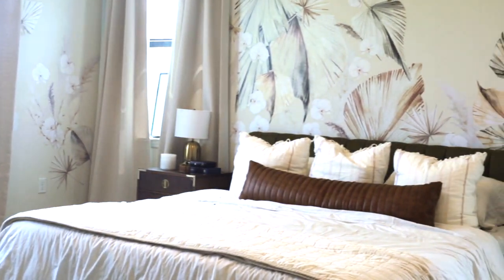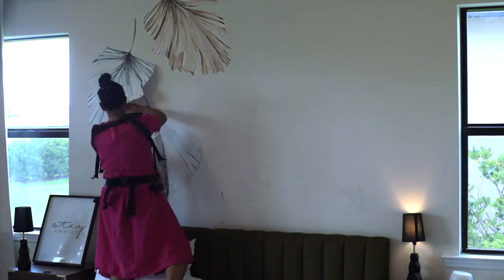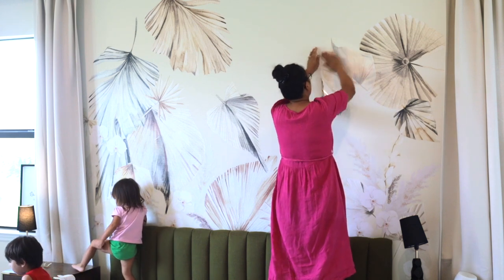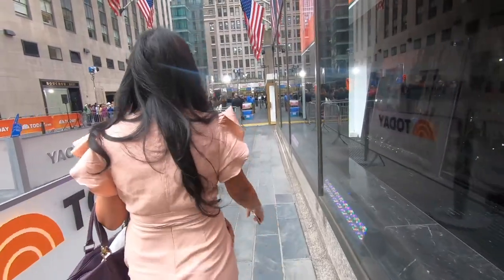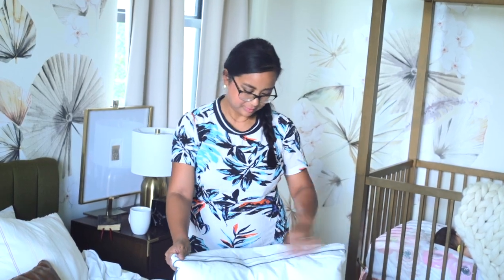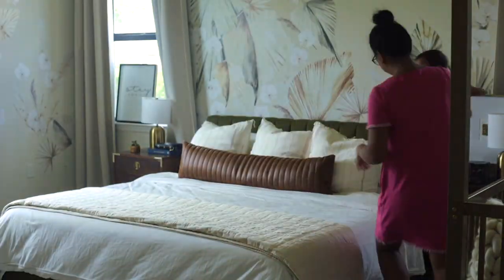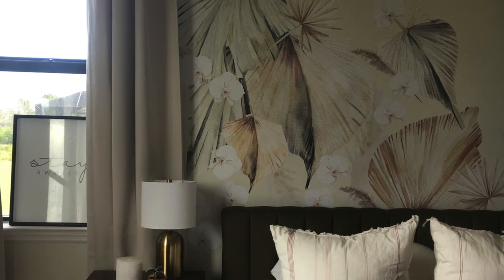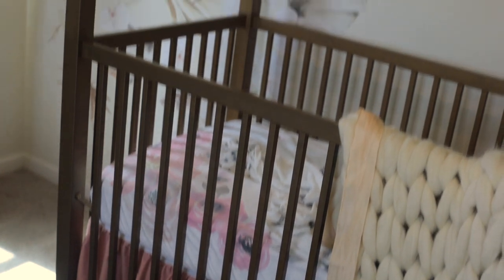Mom And Baby Bedroom Ideas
Mom And Baby Bedroom Ideas. Check out my redecorated master bedroom!

Thank you to Endy Mattress and House of Royals for providing product for my bedroom makeover!

Little Seeds Monarch Hill Haven Metal Canopy Crib

Crib sheets and skirt

Amazon USA
Amazon Canada

WHO AM I:
I am a parenting, design and lifestyle expert in Southwest Florida where I live with my eight kids ages ten and under. I wrote a book (and a blog) focused on productivity, motherhood and strategies on how to design a beautiful life: